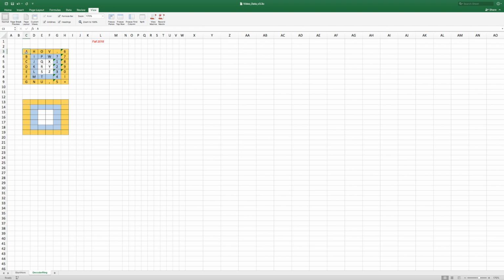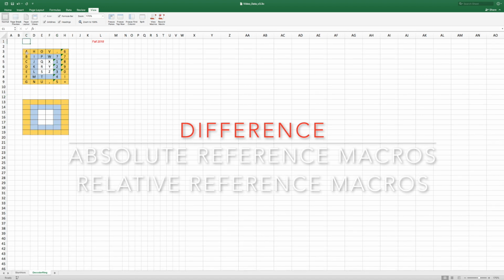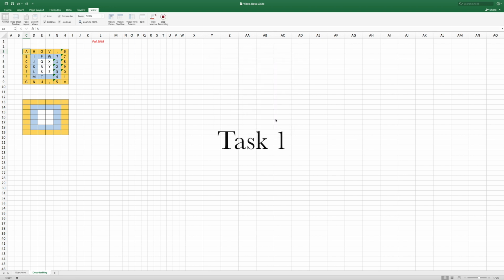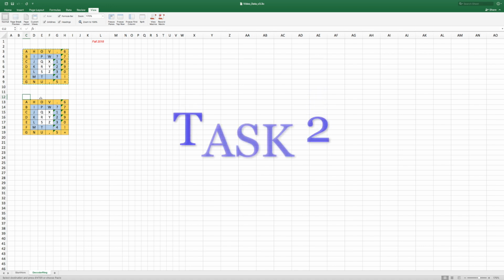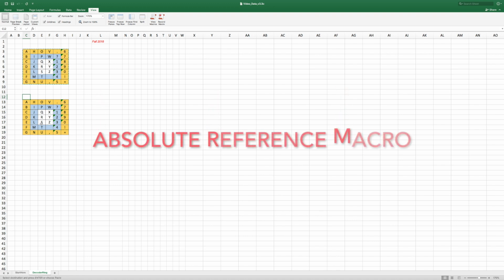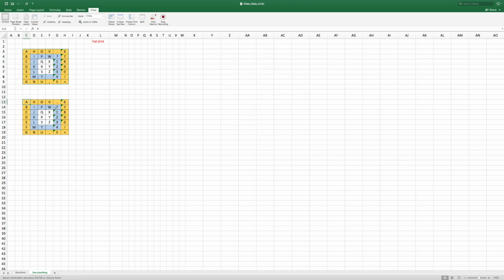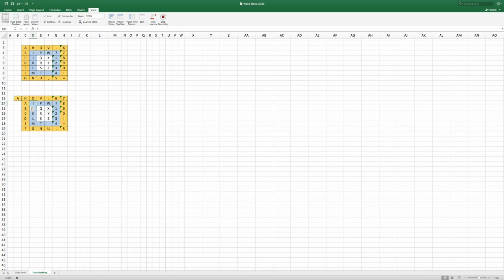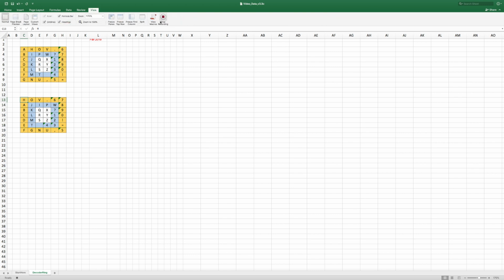CIS 2010 - Video Project - Macro - Dr. Kurt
Student: Tu Tuan Nguyen
Complete video project for Macro in CIS 2010 class of Dr. Kurt